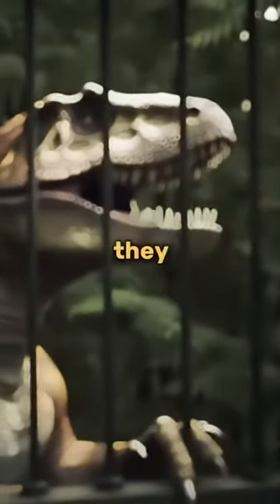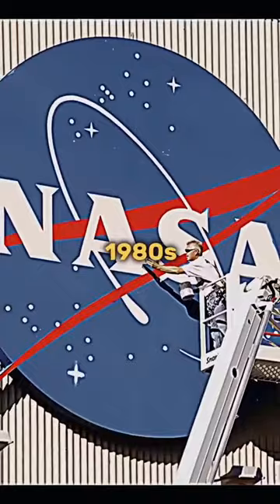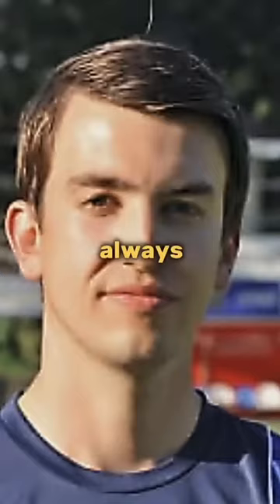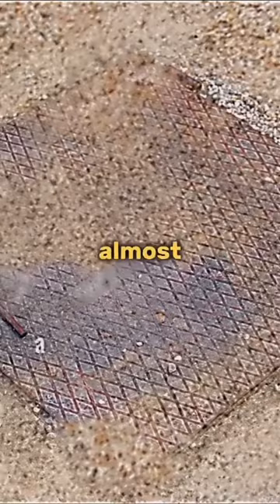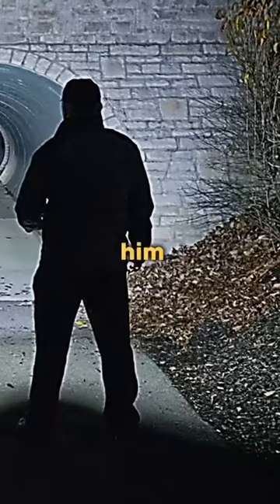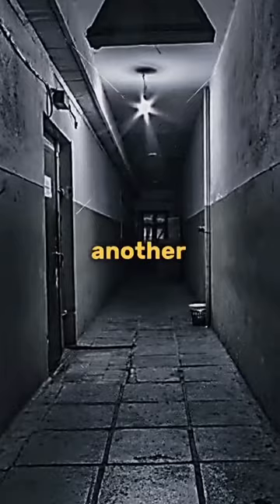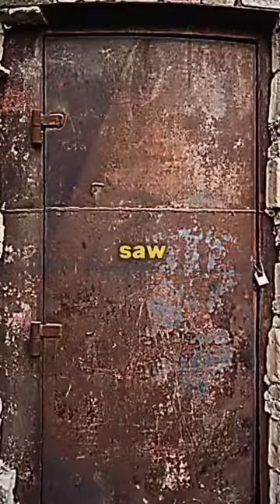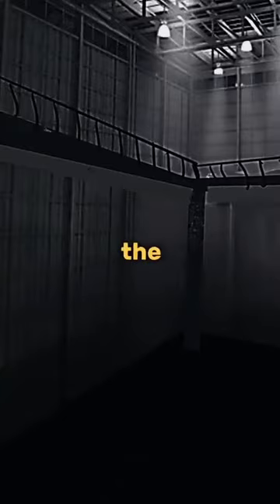Nasa has the last dinosaur 🦖🦖